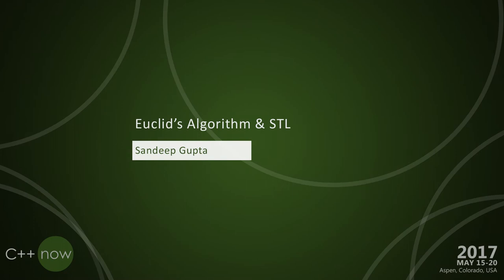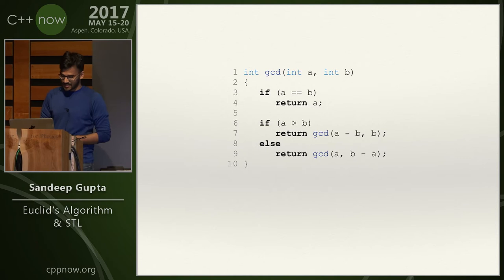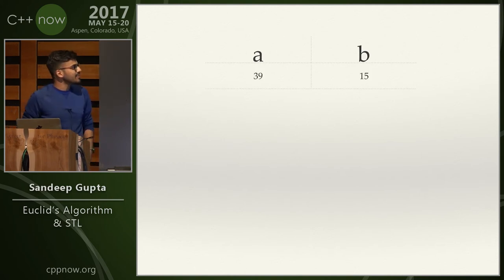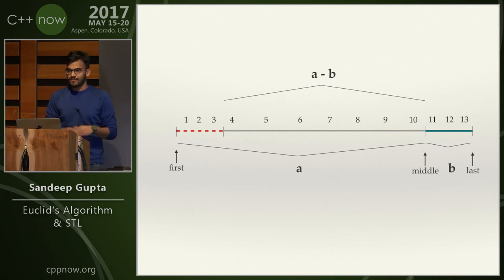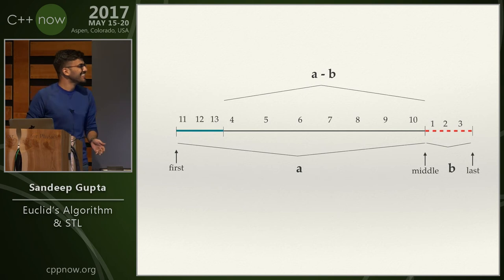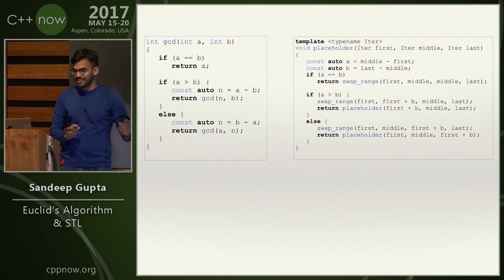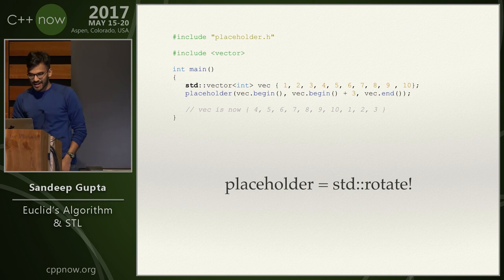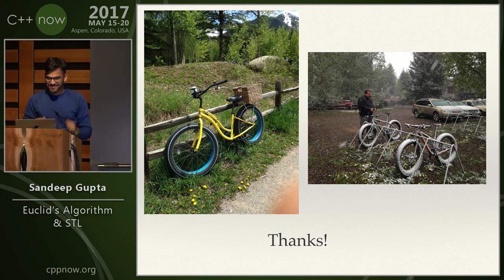C++Now 2017: Sandeep Gupta “Euclid's Algorithm & STL"”